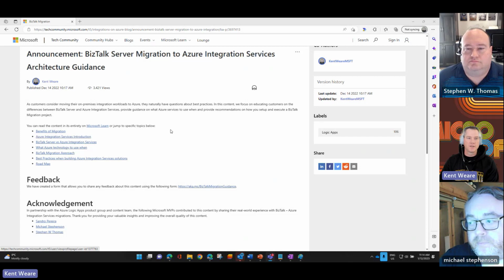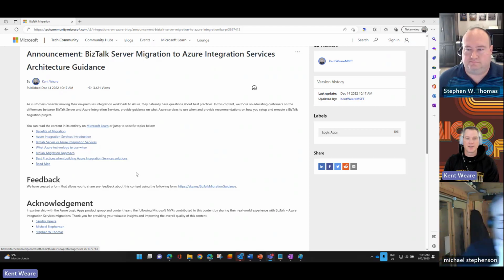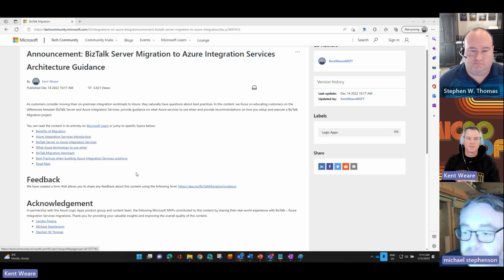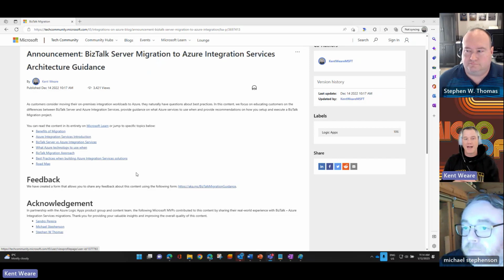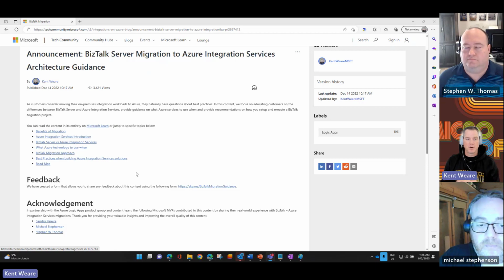166: BizTalk to Azure Integration Services -Ask the Experts with Mike Stephenson and Stephen Thomas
I recently had the opportunity to sit down with a couple of Microsoft Integration experts, Michael Stephenson and Stephen W Thomas, to discuss BizTalk Server to Azure Integration Services migrations. In this video, they will share some of their real world experience of migrating customers to Azure Integration Services.

BizTalk Server Migration to Azure Integration Services Architecture Guidance -

Can I build an Enterprise Integration Platform with Azure and Terraform in 45 mins? by Michael Stephenson